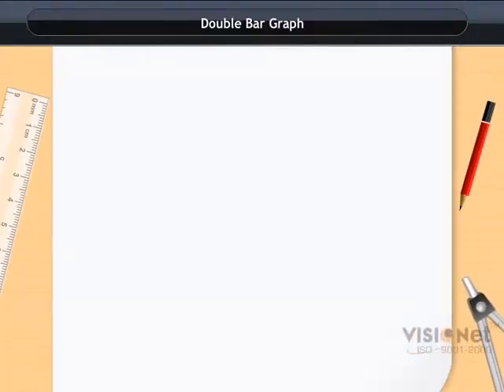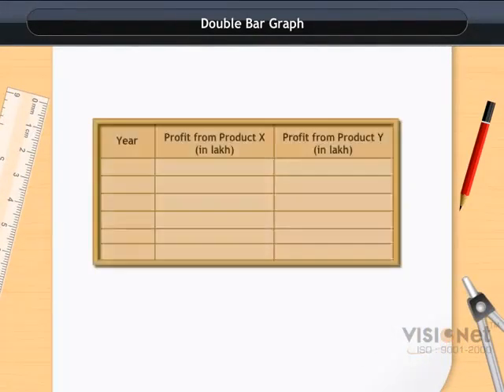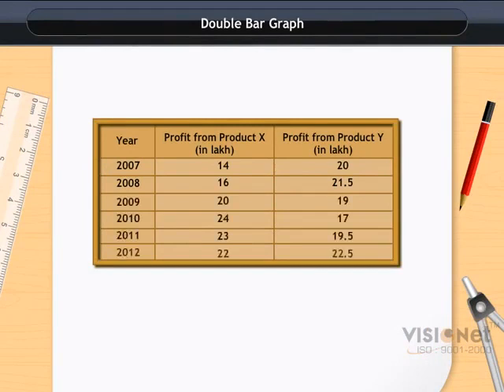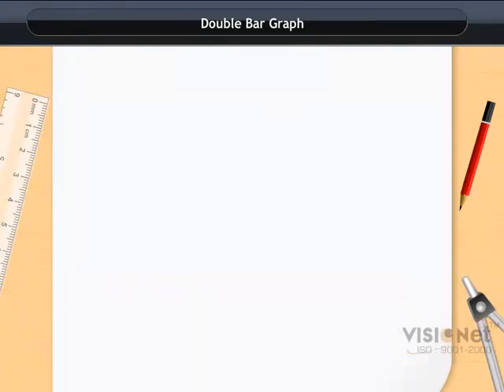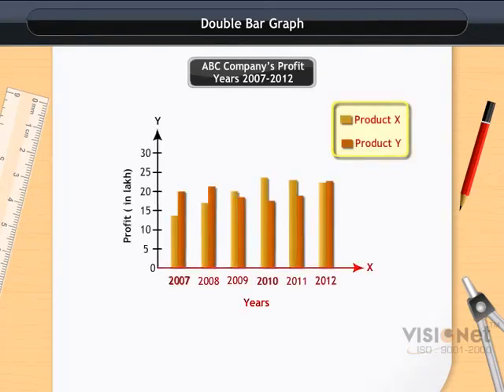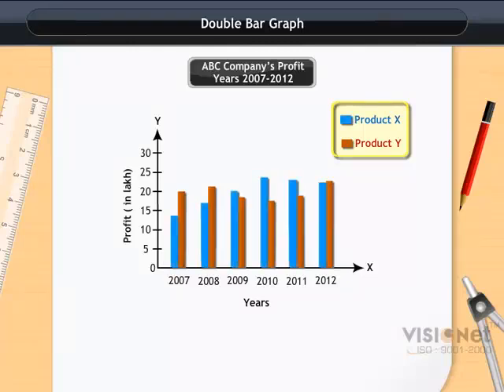Double Bar Graph Data Handling CBSE Class 7 Maths